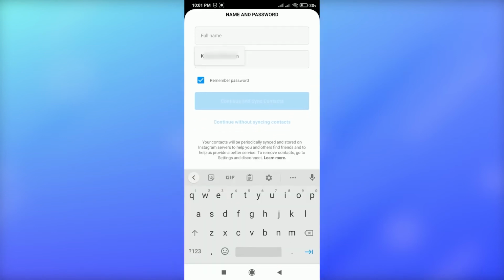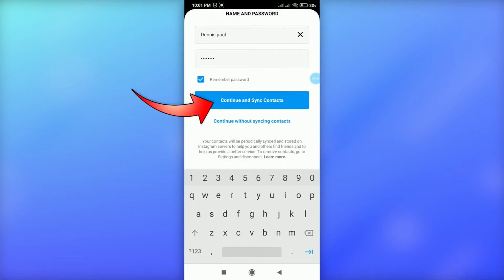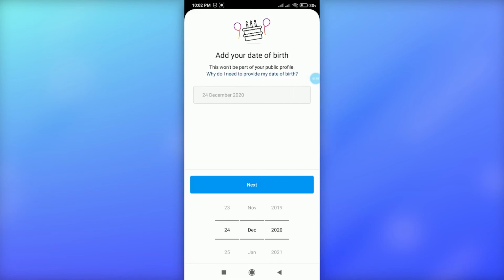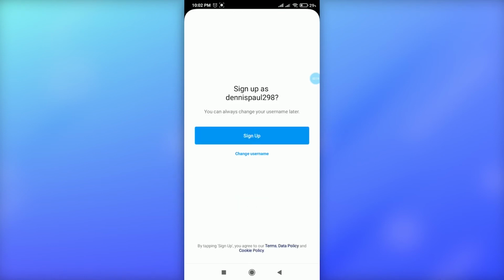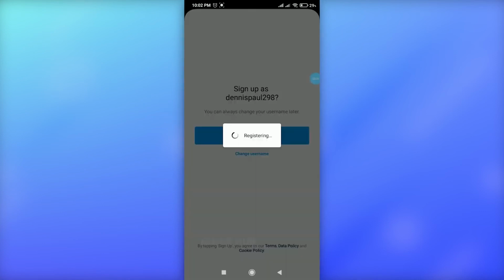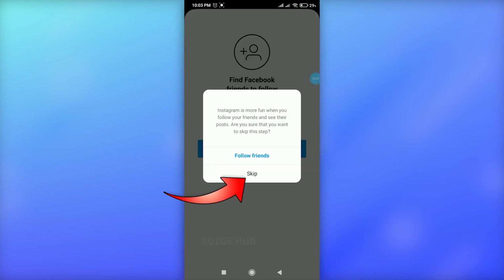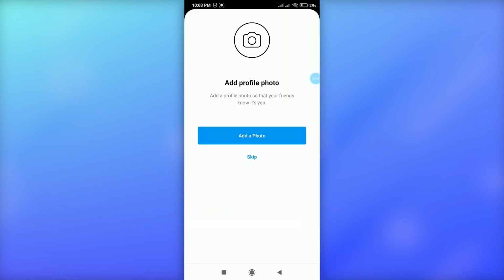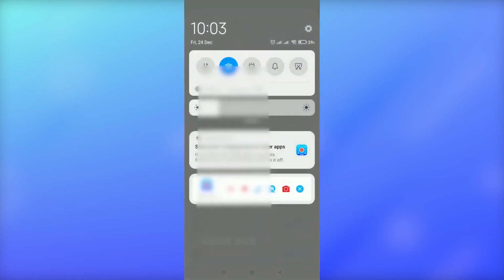How To Create Instagram Account 2022 | Instagram Sign Up | Instagram App Account Registration Guide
"How To Create Instagram Account 2022 | Instagram Sign Up | Instagram App Account Registration Guide" - A Tutorial Video by Guide Hub.

Instagram is a simple, fun & creative way to capture, edit & share photos, videos & messages with friends & family.
Get a new registration to Instagram account following the easy steps in this tutorial video.